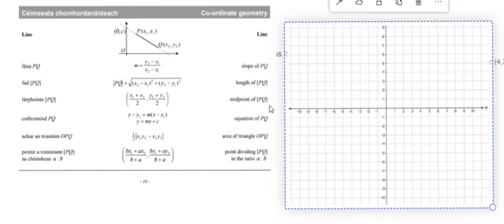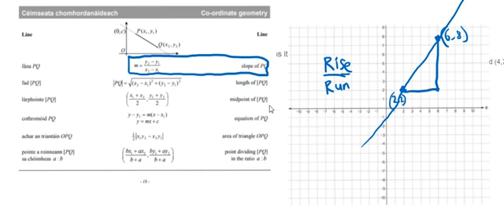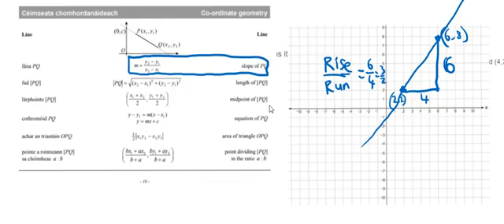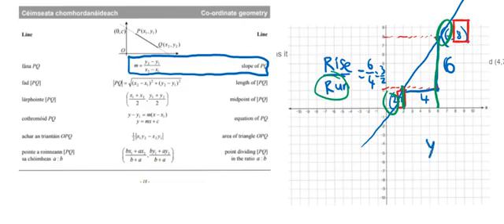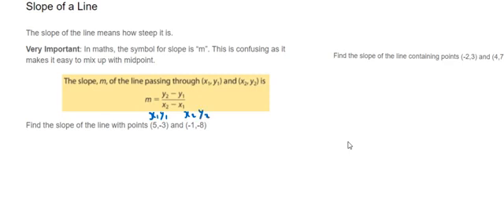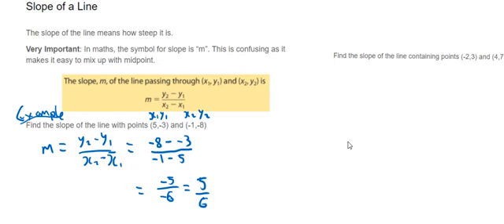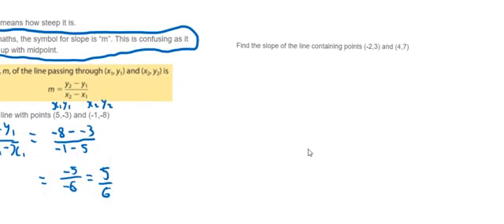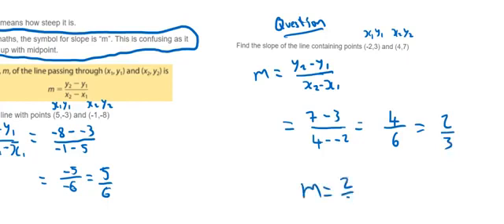Slope of a Line